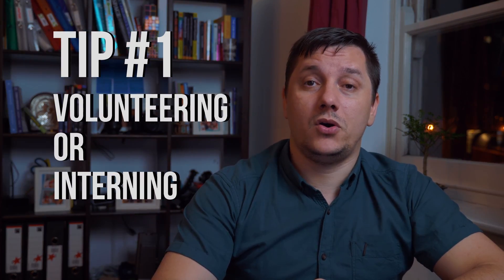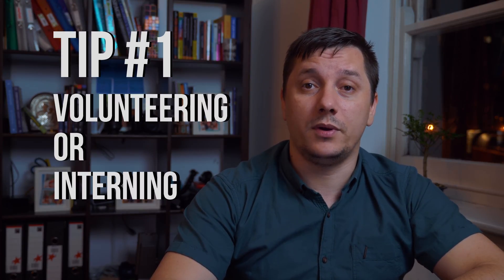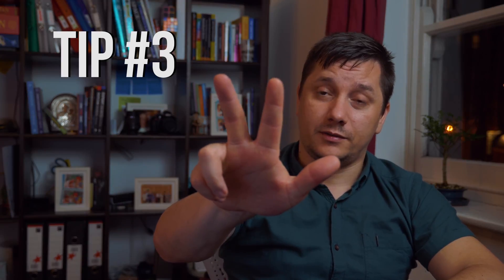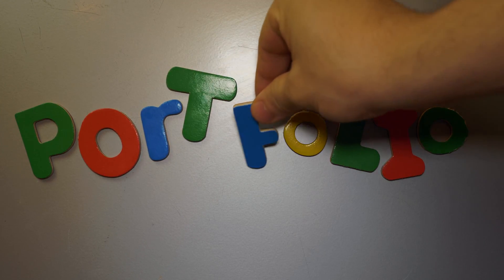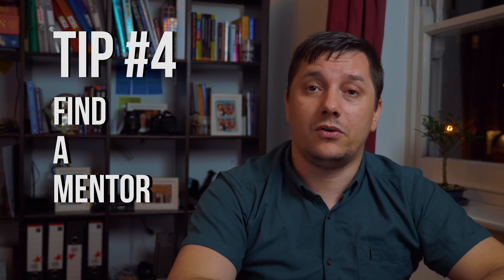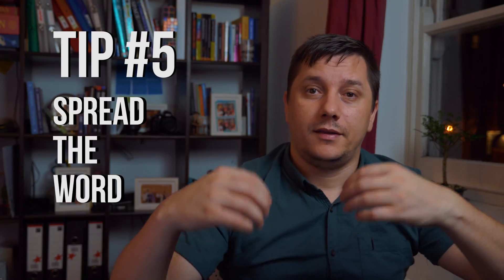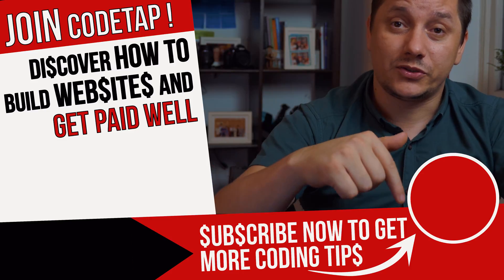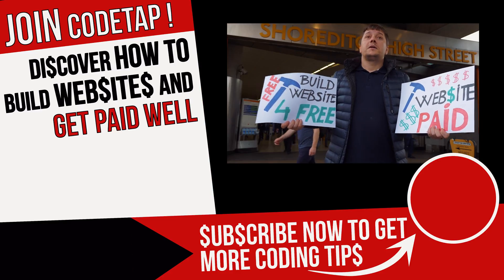become a web developer 5 tips to start - CodeTap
5 tips on how to become a web developer

0:16 Tip #1
Volunteering or interning. This is the quickest way to get hired or freelance as a web developer.
So your question might be: Hey, is there someone in the local area that needs their website done? Or … Can I join as an intern and learn from the more experienced web developers?

1:07 Tip #2
Say yes to every website, including unpaid ones.
Your goal is to gain experience in the real world as quickly as possible and build your portfolio.

1:47 Tip #3
Build your portfolio.
So where do you put your work? Well, this can be your own web site and I recommend this if you want to look professional. Those days you can get pretty good cheap deals to buy a domain name. I use gandi.net. You can also host it on GitHub.com and GitHub.io all for FREE.
“Learn to code like PRO”
and
“Build your online resume”.

2:34 Tip #4
Find a mentor and join local or online coding groups.
90% of the time spent as a beginner is looking at errors and doing things the wrong way. Finding a mentor is a game changer. A mentor will guide you on the right path if you go too far sideways.

3:23 Tip #5
Get the word out.
Attend local networking events like: Free Code Camp, Google Campus and so many more.

If you’re new over here this is CodeTap where you’ll discover how to build websites and
get paid well.